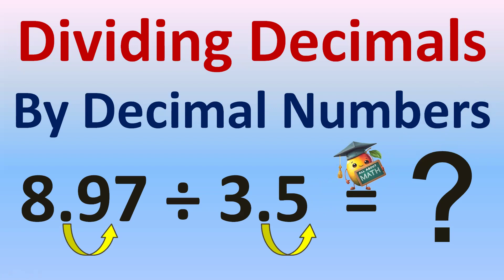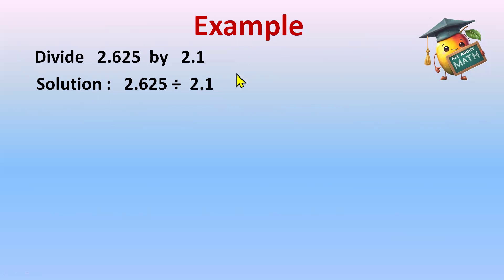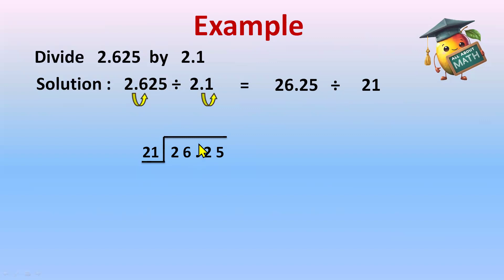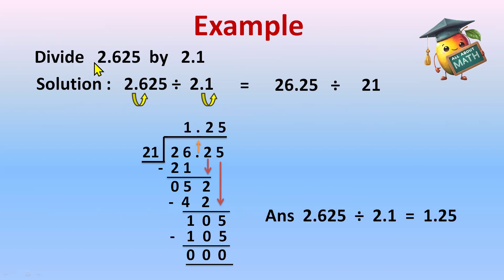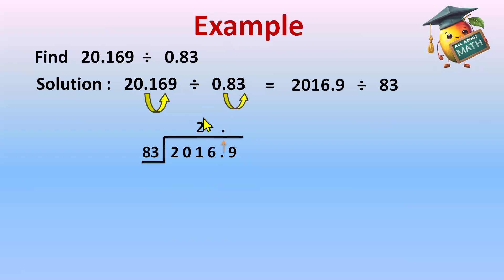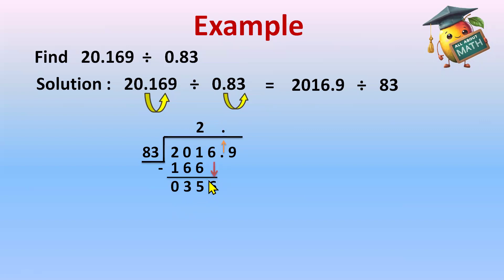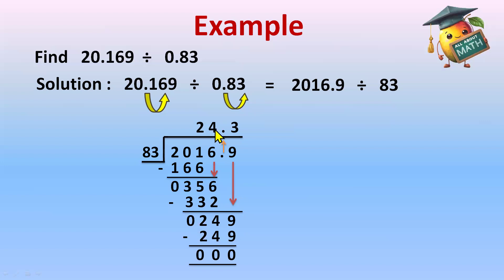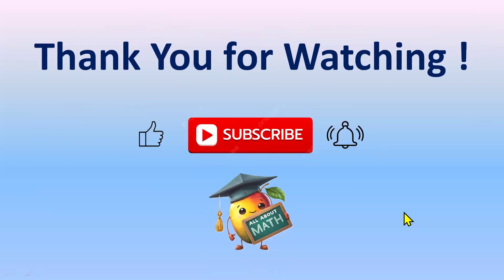Dividing Decimals by Decimal Numbers using Division Method : Math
Division of decimals
Dividing decimal numbers
Decimal Division
divide decimals
how to divide a number with decimal point
how to divide decimal numbers class 10
how to divide decimal numbers class 11
how to divide big numbers with decimal number
how to divide 4 digit decimal number
decimal division explanation
how to place decimal point in division
how to divide two digit numbers with decimals
dividing a decimal by whole number video
dividing decimals by decimals numbers grade 5
dividing decimals by decimals
how to divide decimals with decimal numbers
how to do decimal multiplication and division
division of decimals class 7
decimal multiplication and division class 7